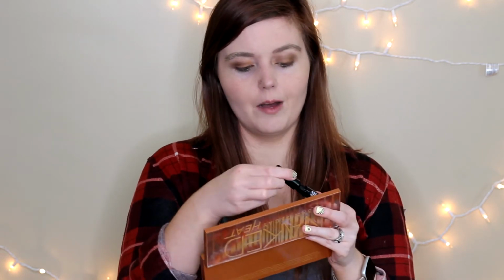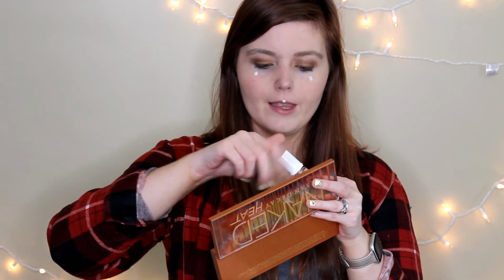Fall Makeup Tutorial